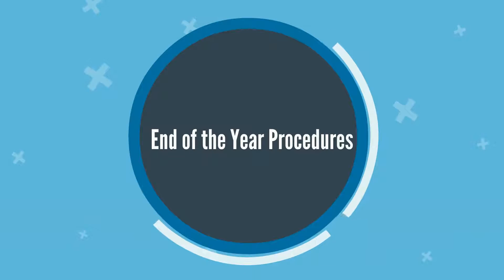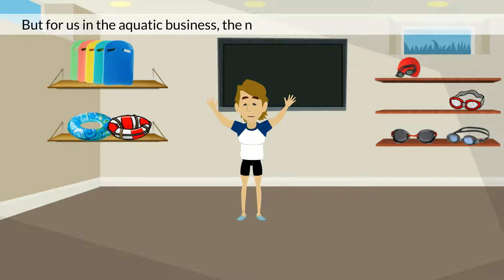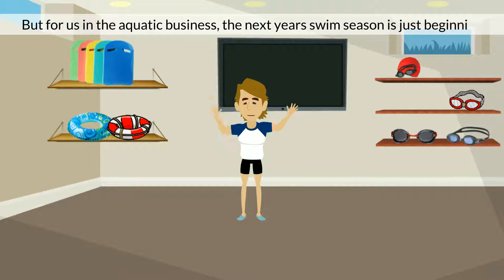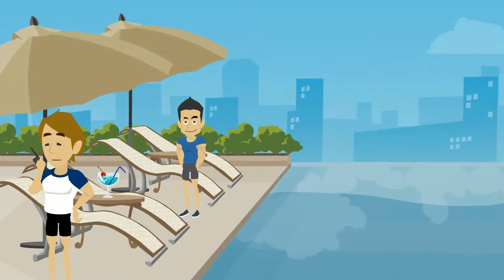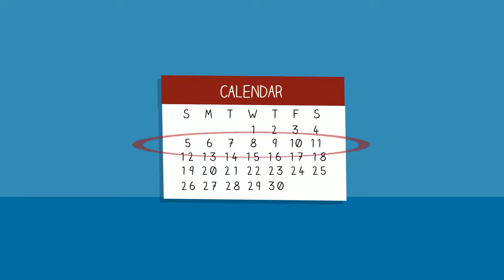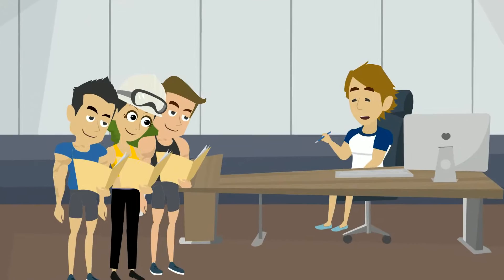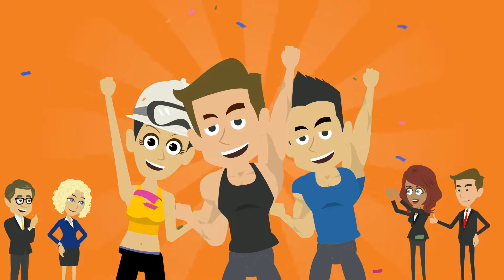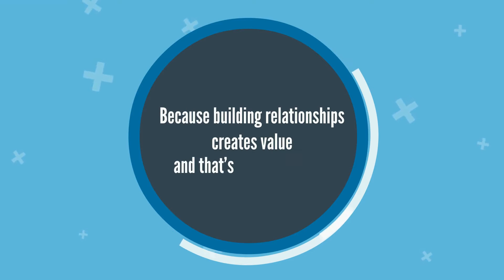End Of The Year Job Procedures - Aquatic Management Services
Winter season may not be the time when people think about an aquatic facility, but it is the time for pool Companies to gear up for the upcoming season. This is the ideal time to teach something new to the staff, whether it is about swimming safety tips or about new aquatic jobs in the company it can be done in this off season. Know what can you do in off season.